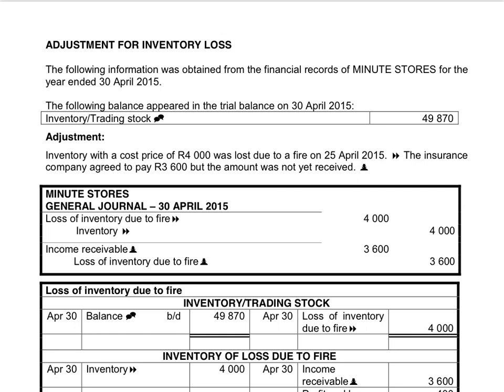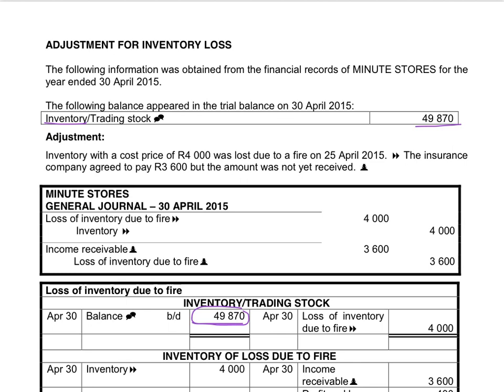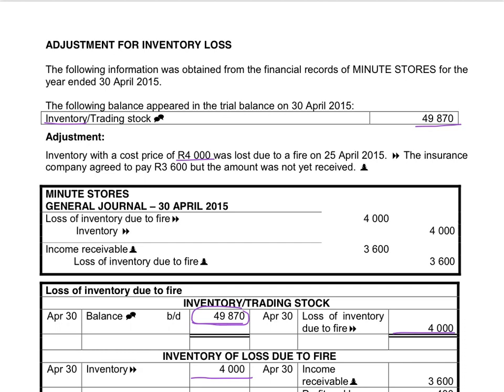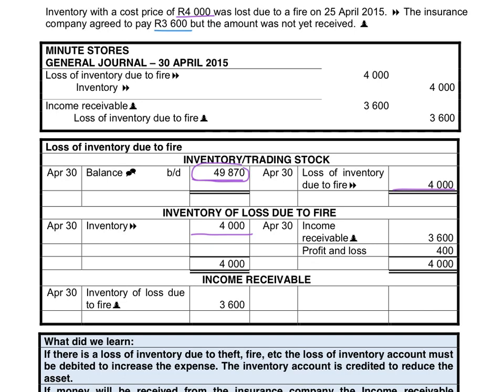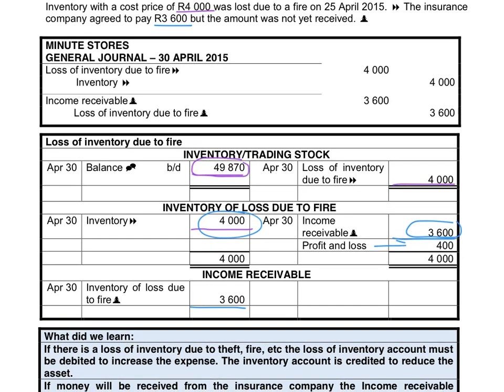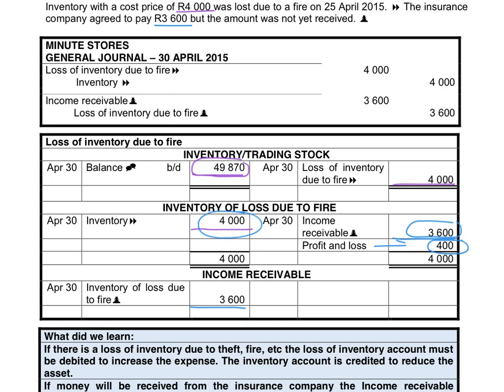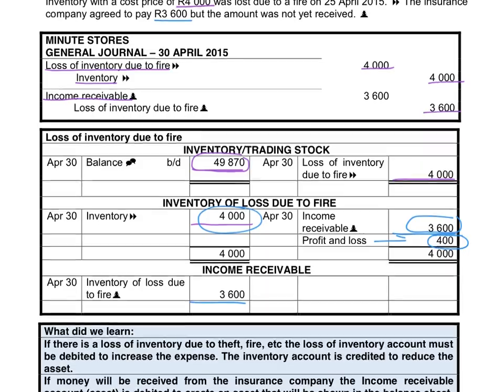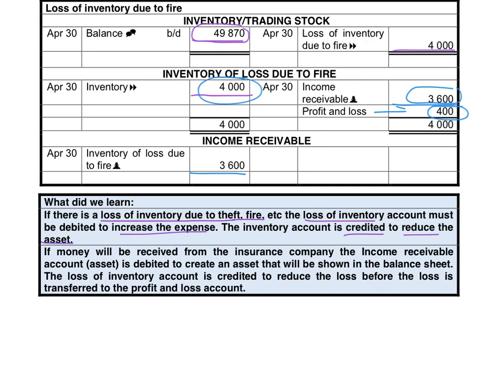22. Adjustment for Inventory Loss - Minute Stores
22. Adjustment for Inventory Loss - Minute Stores